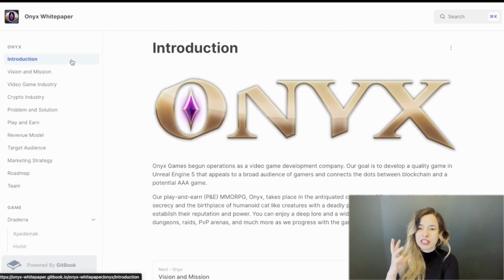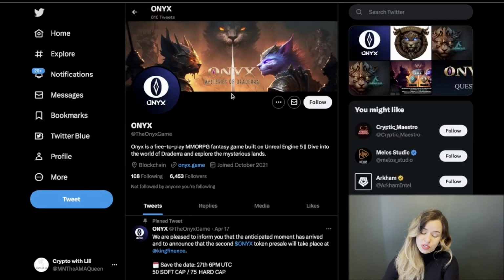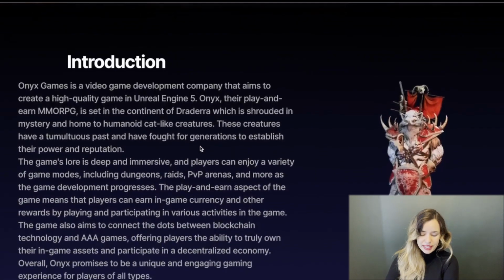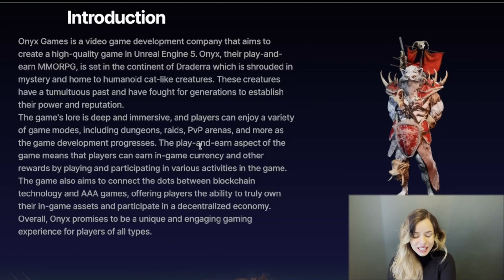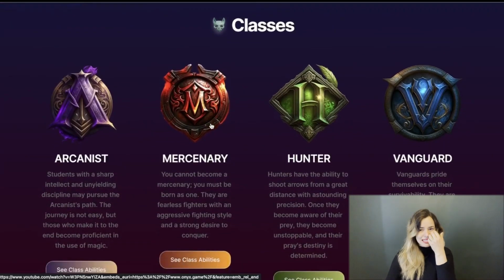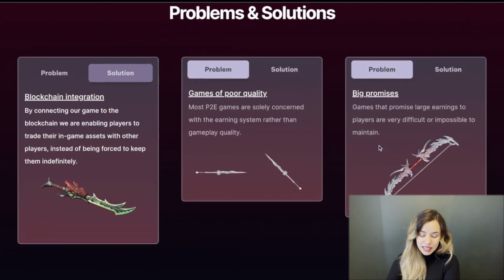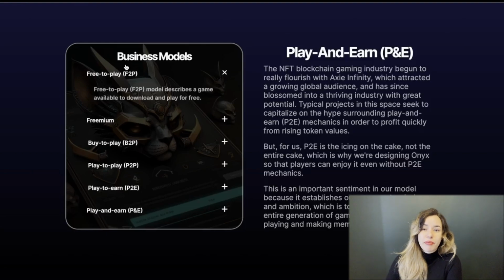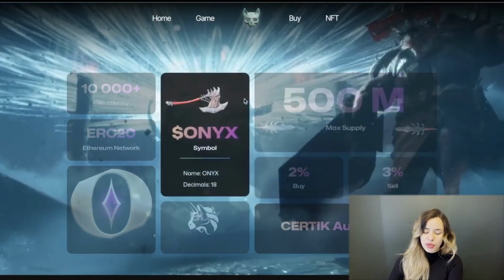🔊 ONYX !! 🔊 Play-and-Earn MMORPG !! 🔊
Show some love by liking, sharing and commenting!!!🤩